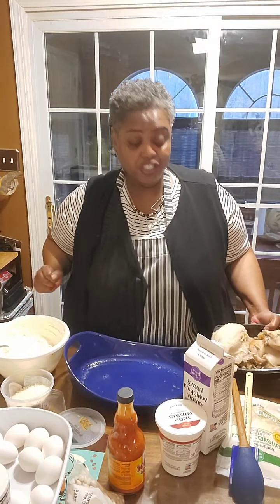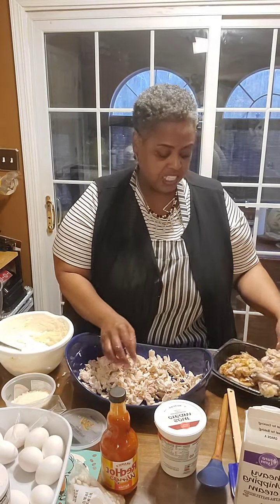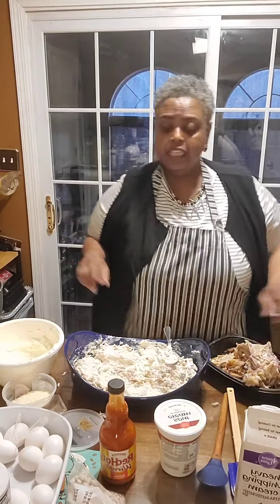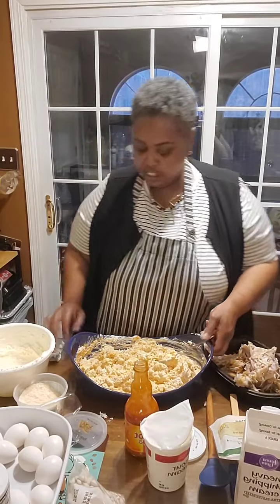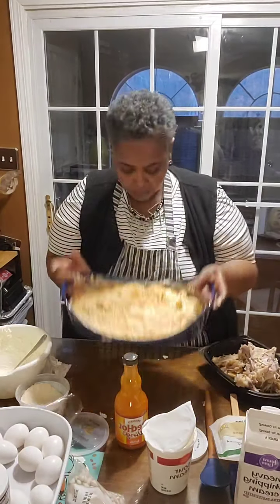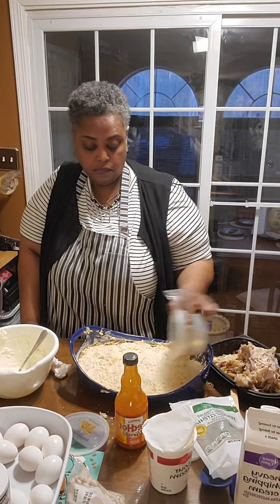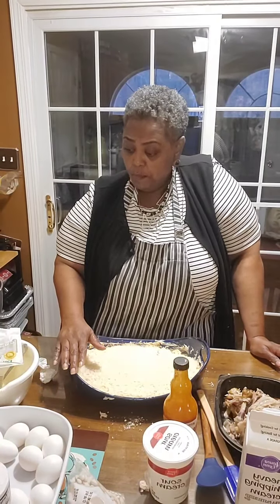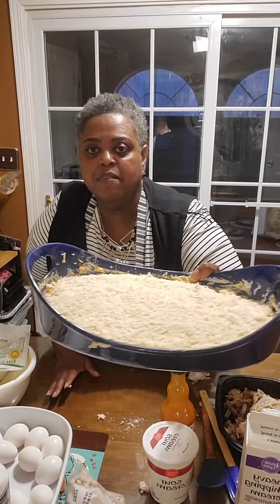chicken Buffalo dip. super bowl Sunday 🏈